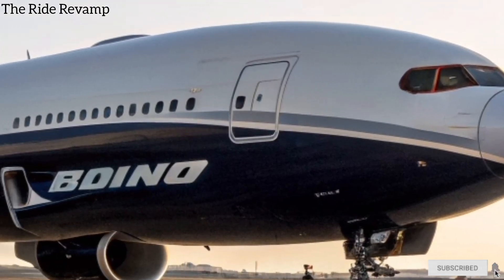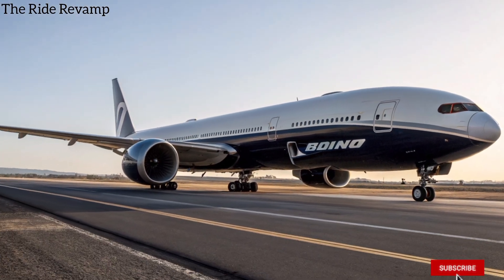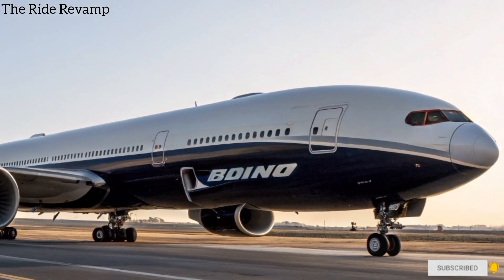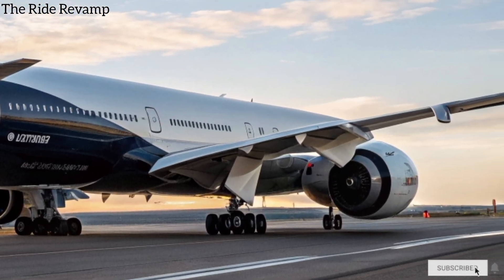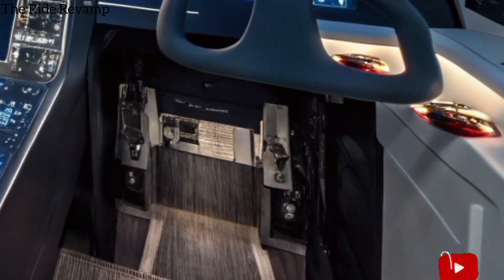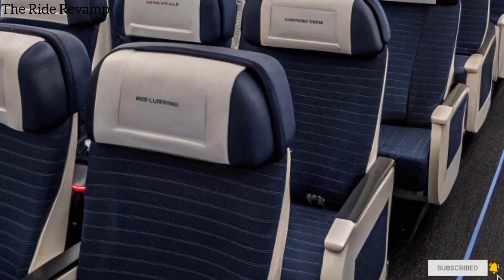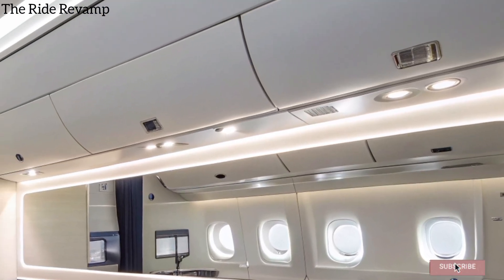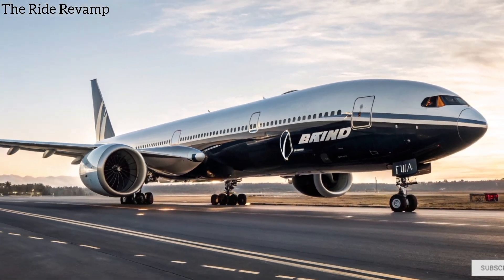Inside the 2026 Boeing 777X (777-9) – The Future of Air Travel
Welcome sa The Ride Revamp, the home for exploring the world’s most advanced and luxurious machines. Today, we take you aboard the 2026 Boeing 777X (777-9), the latest marvel in aviation engineering. This next-generation aircraft blends cutting-edge aerodynamics, unmatched fuel efficiency, and world-class comfort. With its folding wingtips, advanced GE9X engines, and expanded cabin, the 777-9 delivers a smoother, quieter, and more efficient journey. Step inside to discover spacious seating, panoramic windows, ambient LED lighting, and high-tech entertainment systems designed for the ultimate passenger experience. Whether you’re flying first-class luxury suites or relaxing in premium economy, every detail is crafted to perfection. The future of air travel has landed, and it’s more breathtaking than ever. Welcome sa… started ok.

Boeing 777X, Boeing 777-9, luxury aircraft, future of flight, aviation technology, The Ride Revamp, Boeing planes, aircraft tour, aviation review, luxury travel, next-gen aircraft, airplane design, commercial jet, aviation engineering, GE9X engines